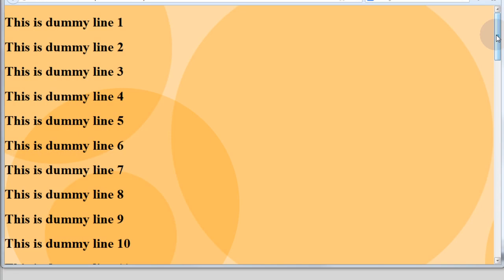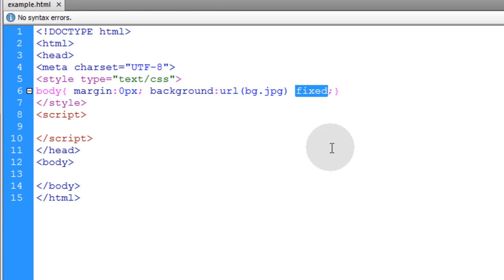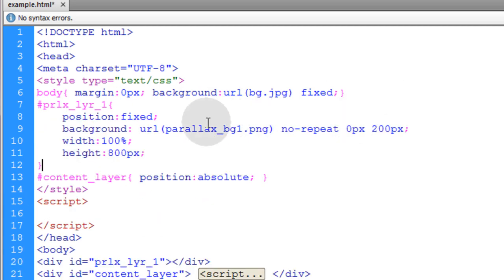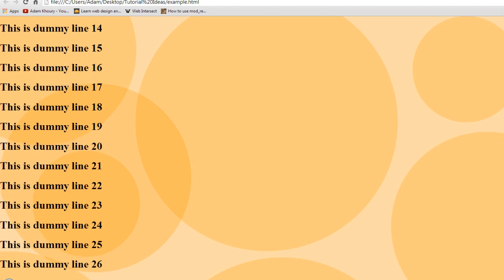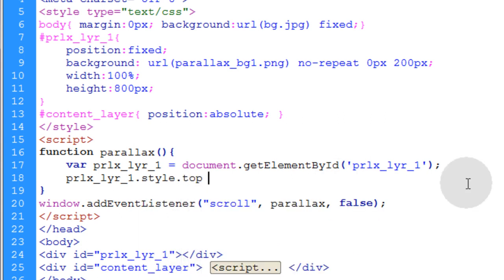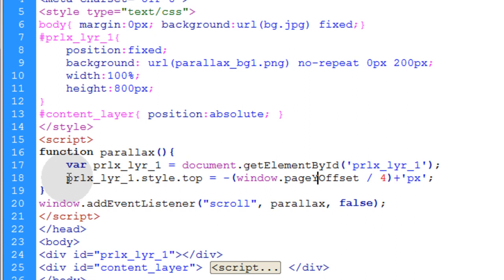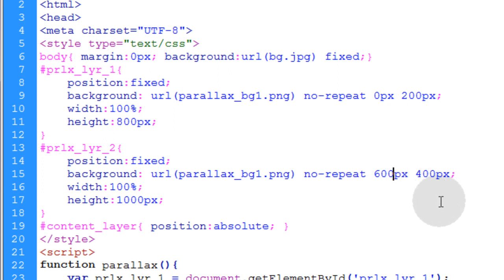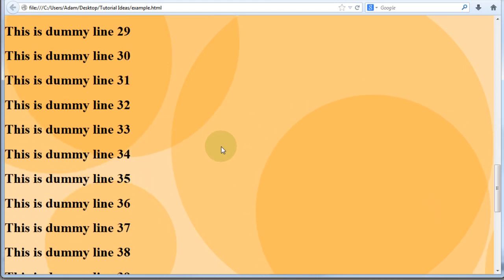Parallax Scroll Effect Tutorial JavaScript Animation Programming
When creating parallax effects the programming goal is to make different layers move at different speeds. It is sometimes programmed according to where the user mouse moves on the screen, and sometimes it's programmed into the scrolling of content on a web page. It is a similar concept to Disney's Multiplane Camera where different layers will move at different speeds to give the viewer a better sense of depth. We are going to use essentially just 1 line of JavaScript code to produce a parallax scrolling effect.